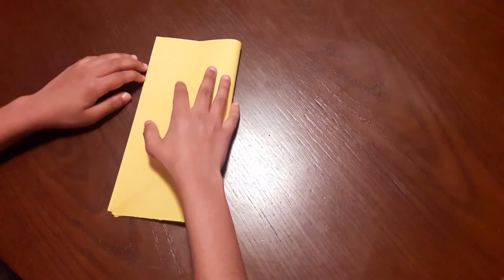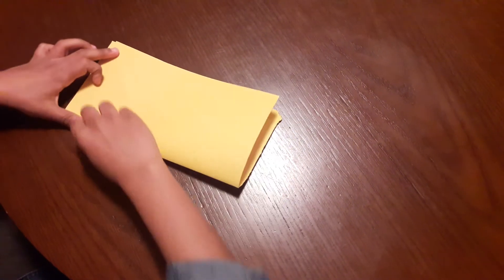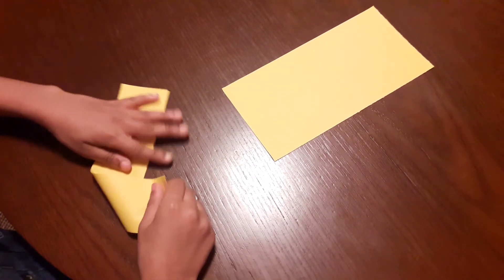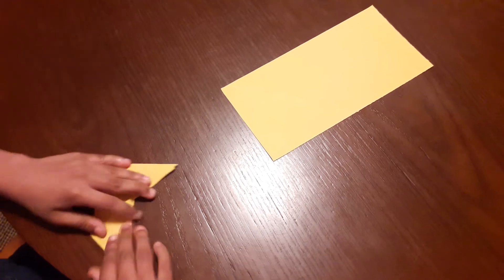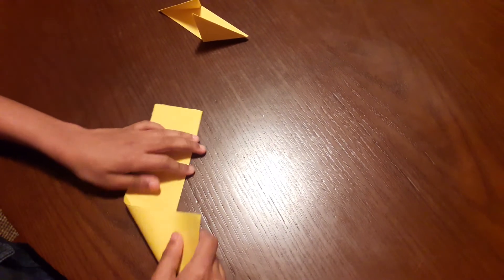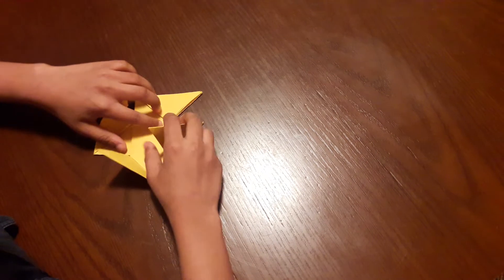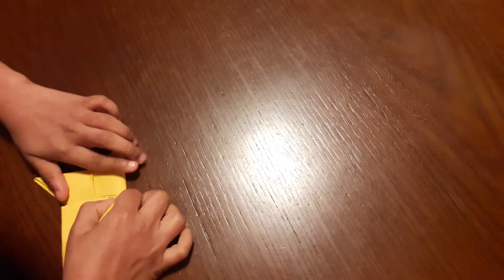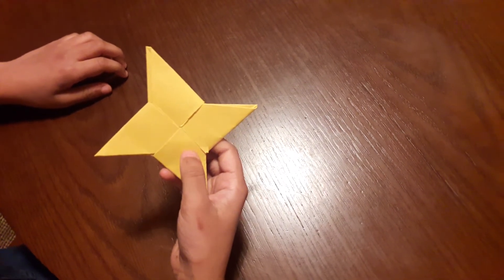Paper Ninja Star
Easy steps to make a cool ninja star